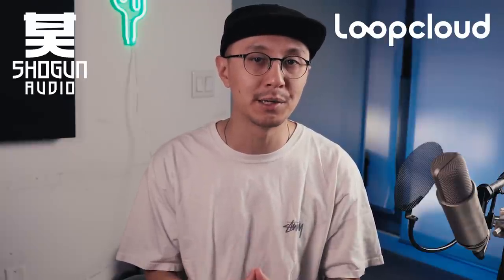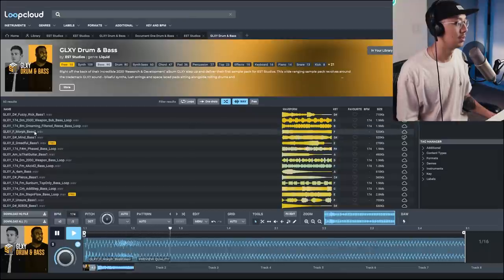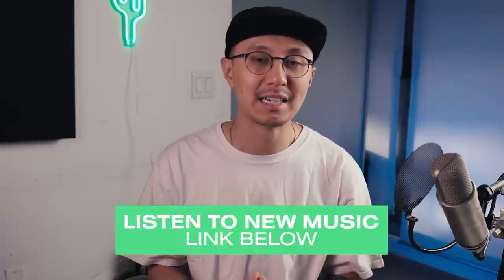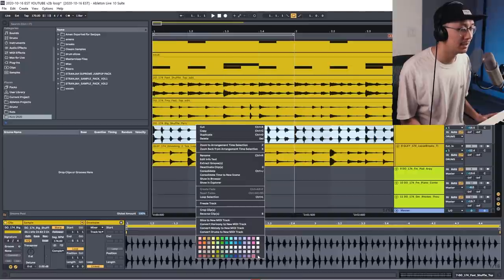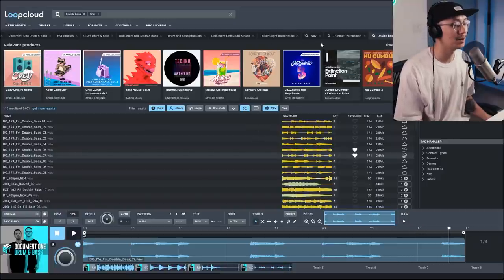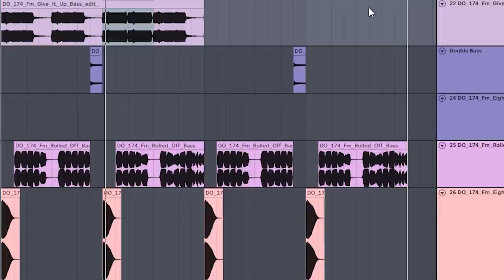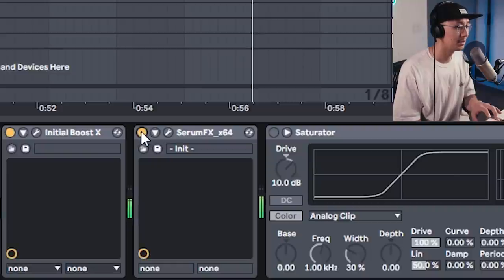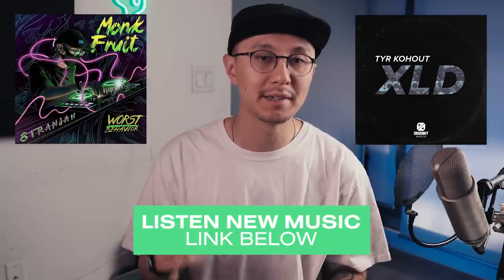Drum & Bass using Sample Packs | Shogun Audio EST Studios Ableton Tutorial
Learn how to get the most out of Sample Packs to make original tracks! Shogun Audio / EST Studios recently released packs by GLXY, Document One and Taiki Nulight.  I make a drum and bass roller with content from these packs.

0:00 Intro
2:01 GLXY
4:24 Document One
6:11 Taiki Nulight
7:54 The Beat
10:00 Slice Up Loop
11:46 Building Intro Sounds
14:13 The Main Drop
17:21 Using the MIDI Clips
19:37 Bass Sample Manipulation
20:43 The Arrangement
21:58 Final Thoughts